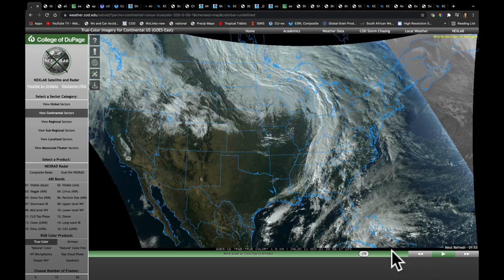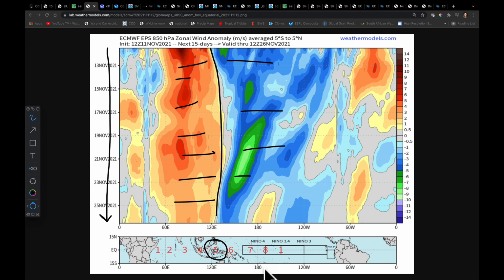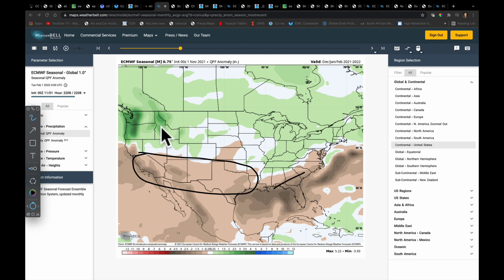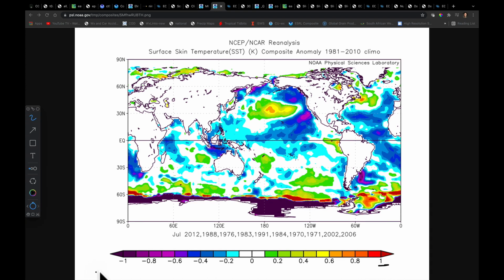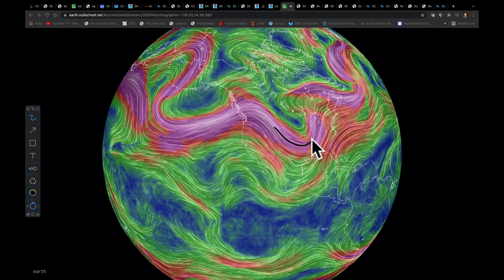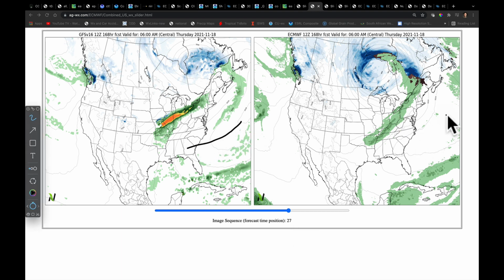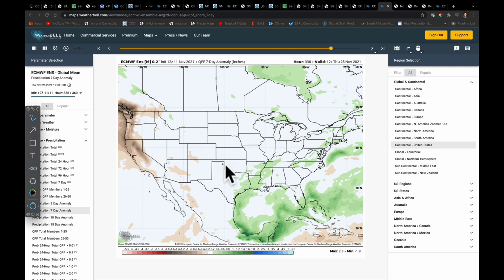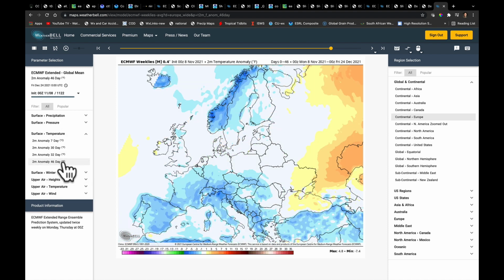Ag Weather Forecast with Eric Snodgrass (in-depth) | Nutrien Ag Solutions | Nov 11, 2021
Video Highlights:
Trade Winds and MJO Phase 5
When Could La Nina Reach a Peak?
Preliminary Discussion on Fading La Nina for Spring 2022
Lack of a Sub-tropical Jet Stream
Winter Storm Stacks Up
Favoring a US/Canada Border Storm Track
Cooler East, Warmer West
Nov 25 - Dec 25 Outlook: US and Europe